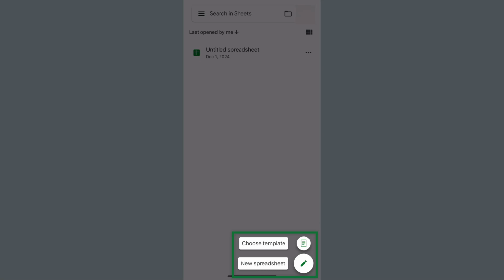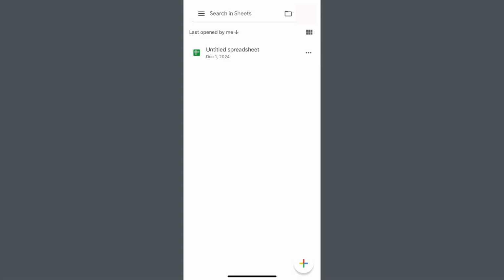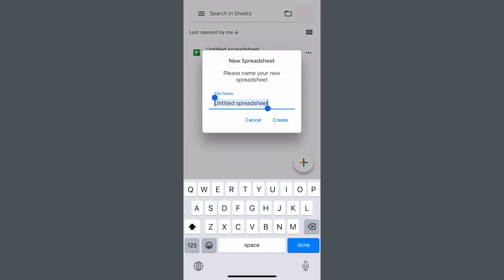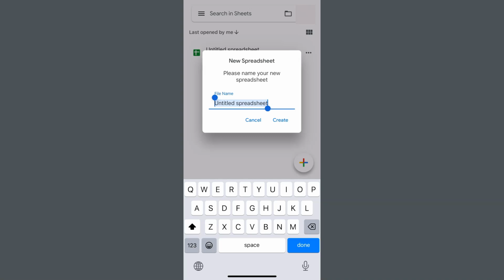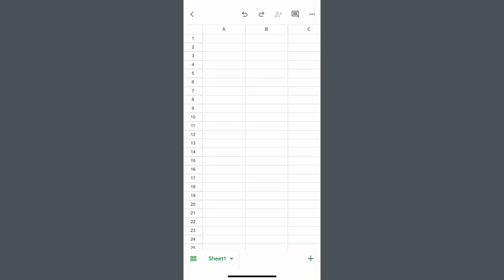How to Start a New Spreadsheet in Google Sheets App (iPhone Version)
In this video, learn how to start a new spreadsheet in the Google Sheets app on your iPhone.

You’ll learn how to create a fresh document, navigate through the app’s features, and begin entering data in a few simple steps. Whether you’re a beginner or just need a quick refresher, this guide will help you get started with creating, editing, and organizing your spreadsheets directly from your iPhone. Follow along and learn how to make the most of Google Sheets on your mobile device for easy, on-the-go productivity!